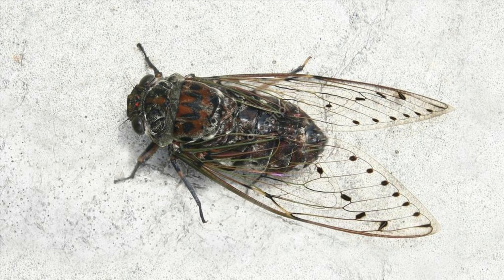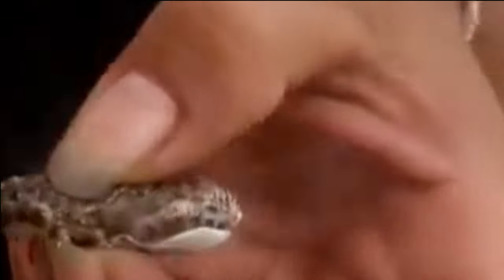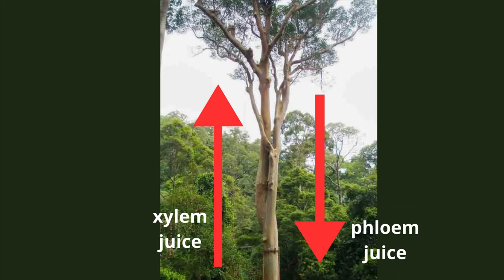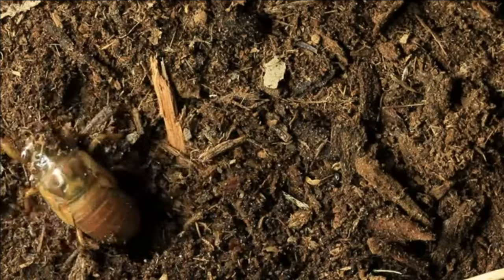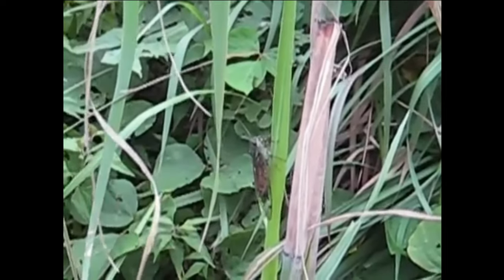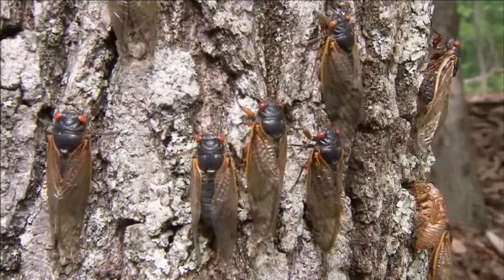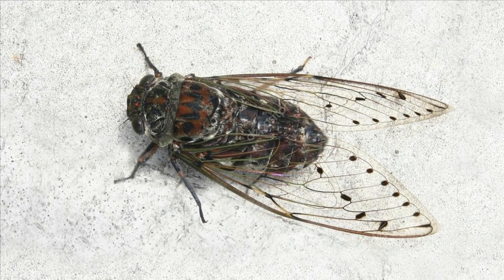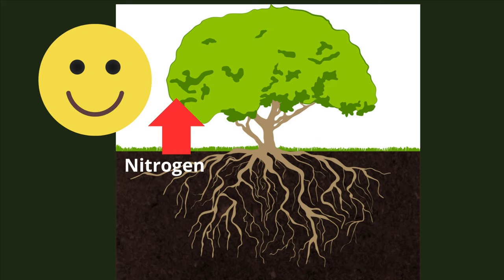thailand, land of the cicades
Thailand can be called Land of cicadas. Whether you’re are on the edge of a ricefield, in a national park, in a urban area in the middle of a busy city street, you are never far away from the often deathening sound of cicades.  At times we also see their brown skins hanging on the trees. It’s time to know more about them so I make this video.